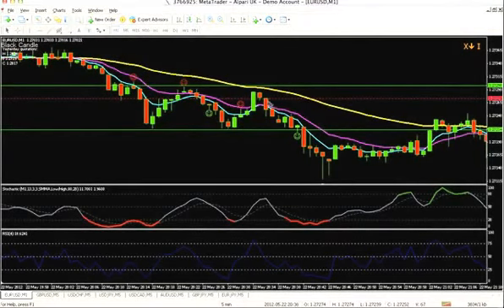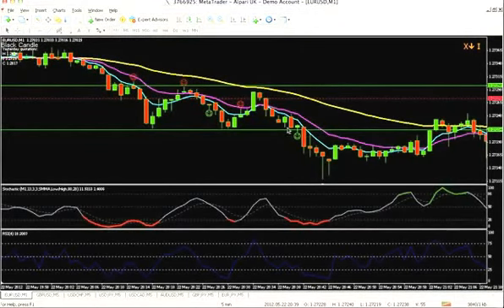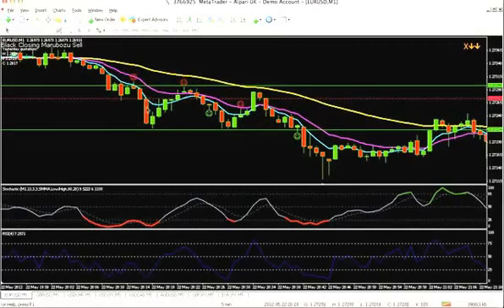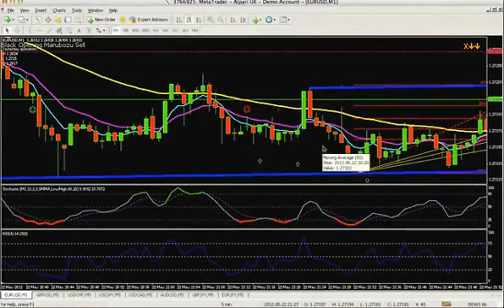60 Seconds Binary Option Trade on 24Option